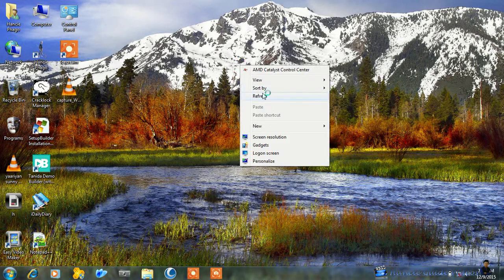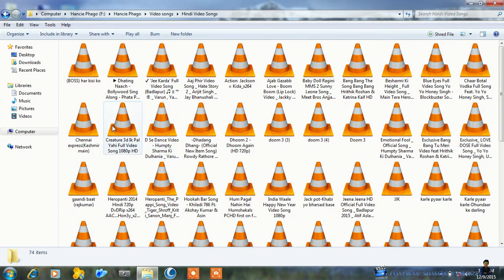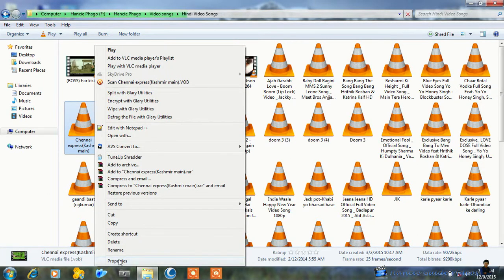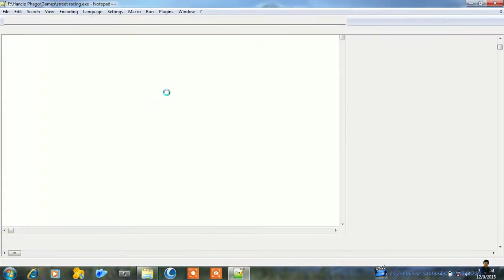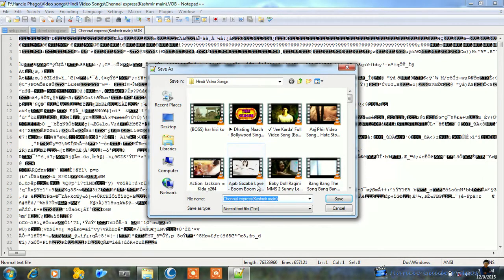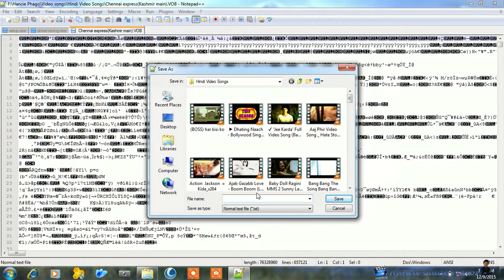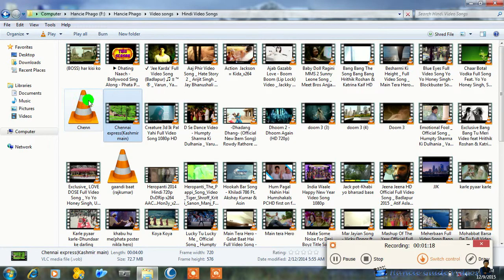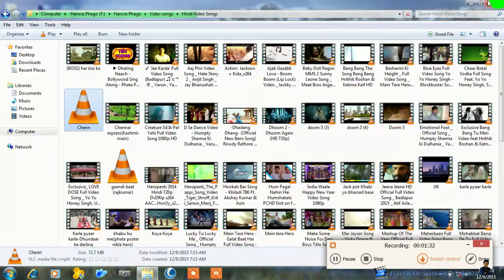How to convert any video file in three seconds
We can convert any video fast fast without any error using this technique. This process is very fast and give you good quality of video. In this process we require Notepad++ to convert any video in 3 seconds.